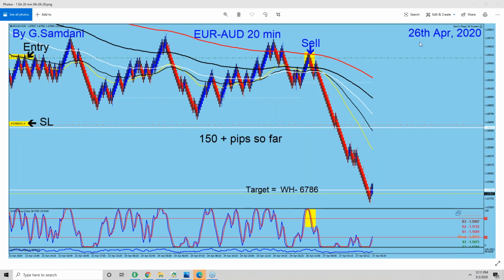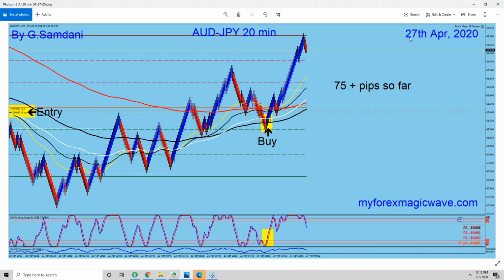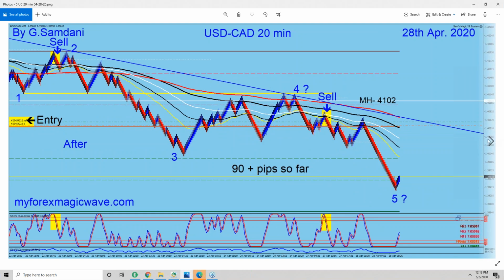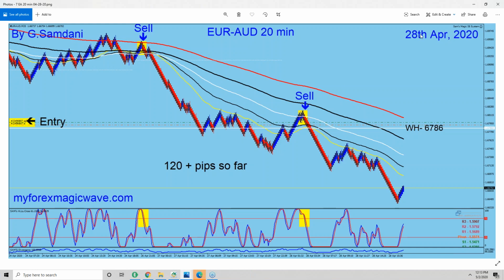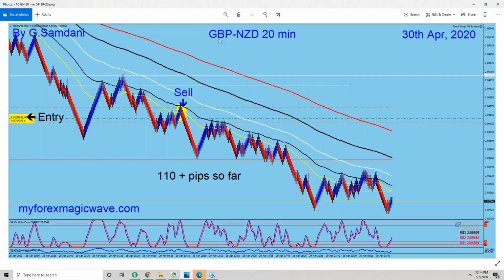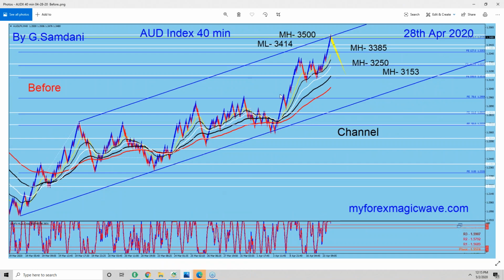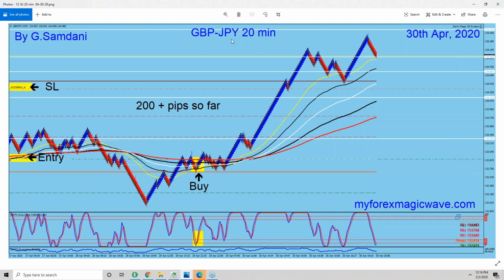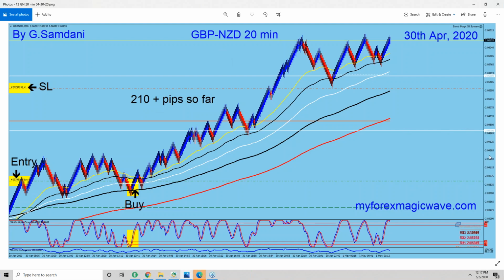Forex Recap. EURAUD, GBPAUD, GBPNZD, GBPCAD, etc... Trades Taken Last Week Using Magic IB system.